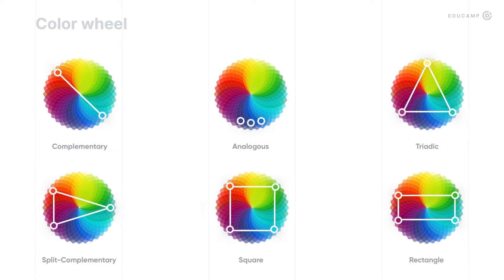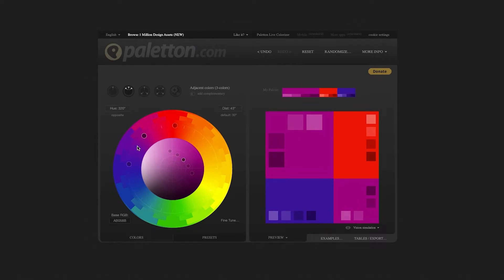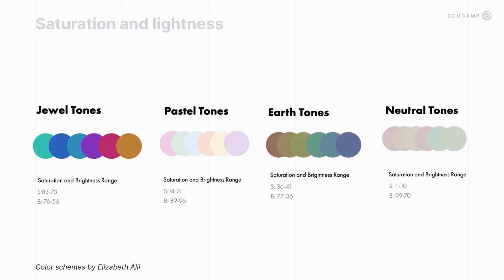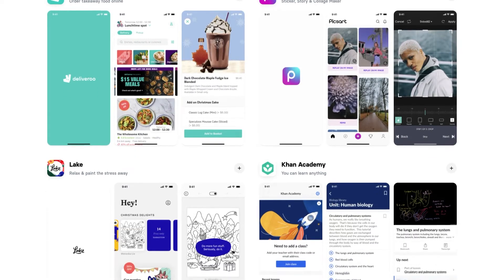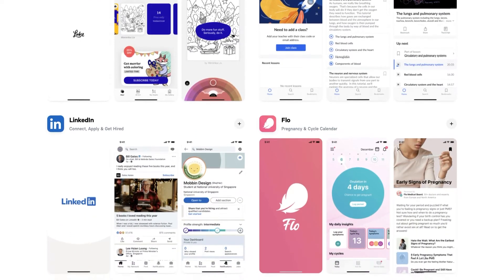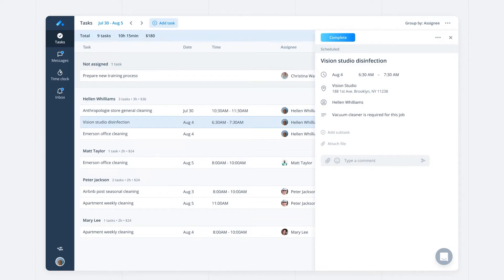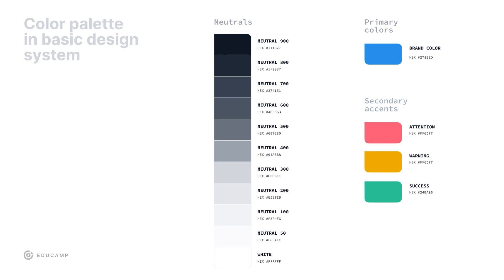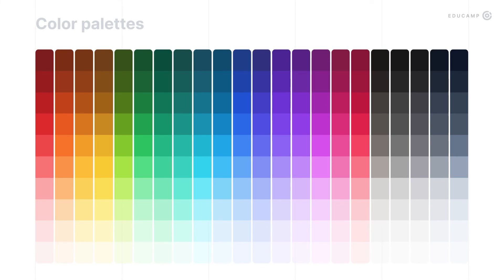How to master color combination in UI design